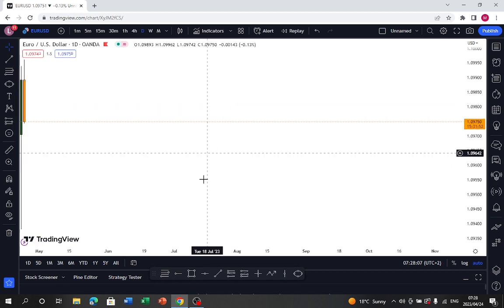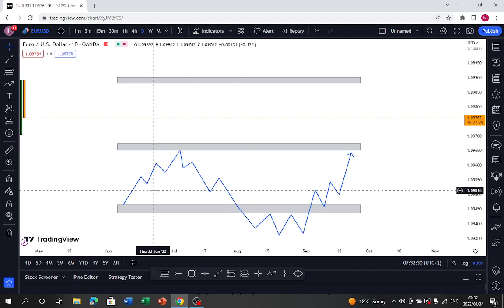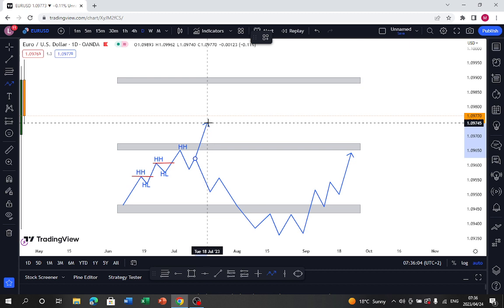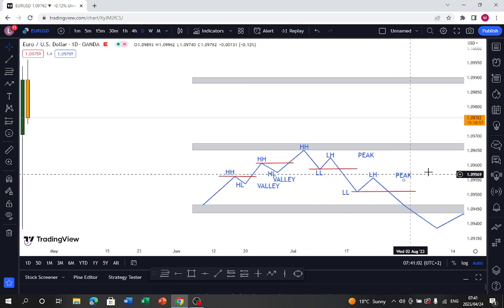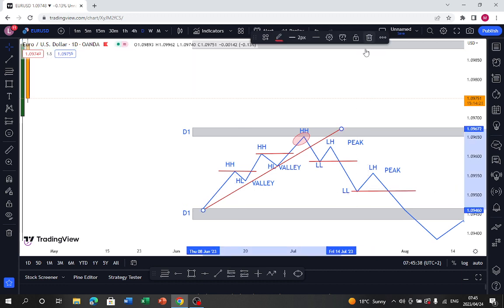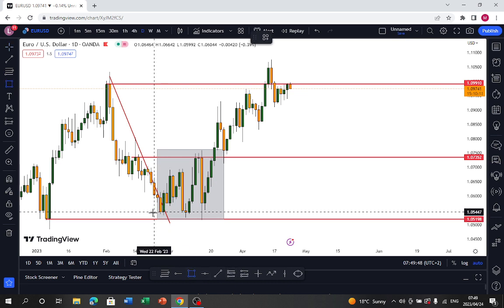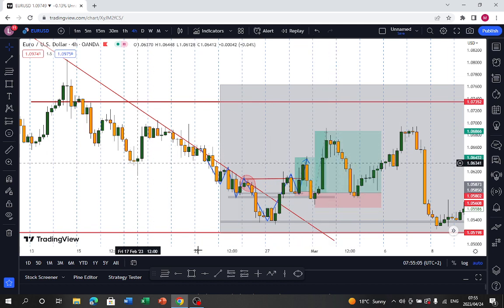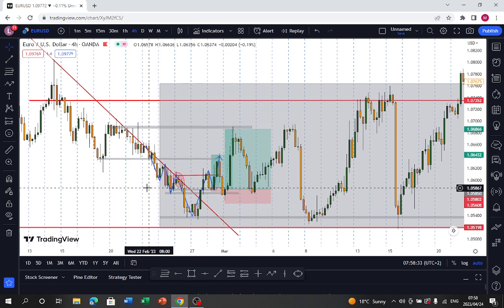CHART BREAKDOWN (marketstructure )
This episode I go through a very simple market structure, how you can use trendline together with S&R or S&D. This will blown your mind once you start investigating this and understands it. Incorporate this in your own trading strategy and trust me, it works wonders.